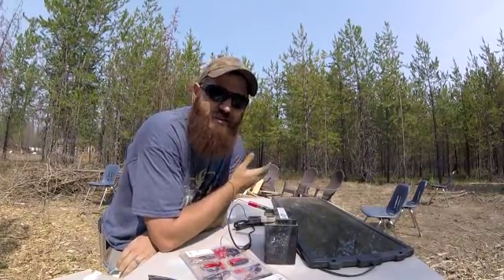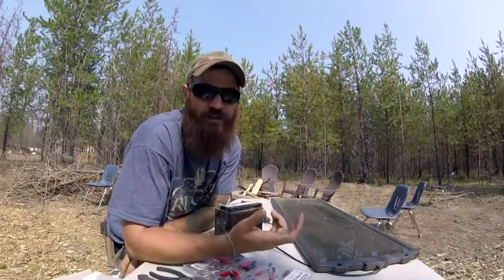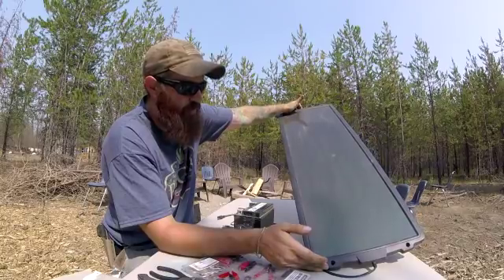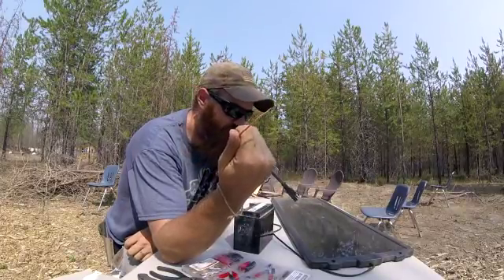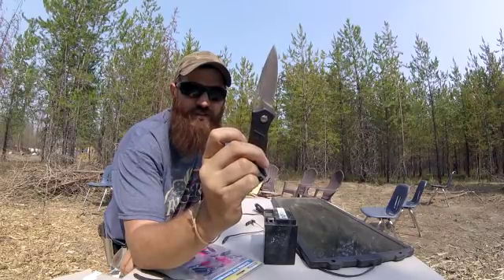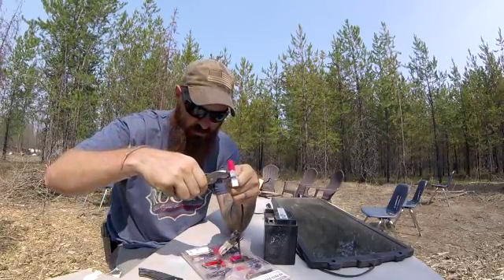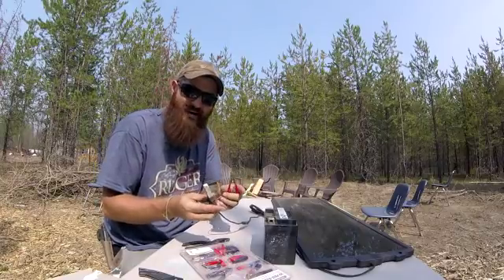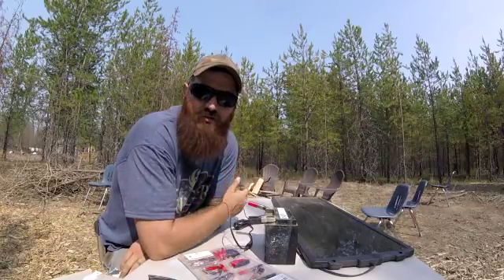Solar panel repair/ grizzly on the loose!!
Today I found my solar panel connector broke. so we're goint to go through the process of fixing it, and getting it operational. Also we'll share with you, what we are using it for. Produced with CyberLink PowerDirector 12